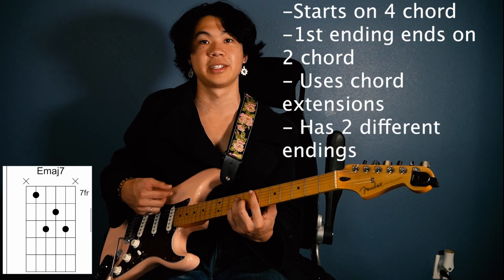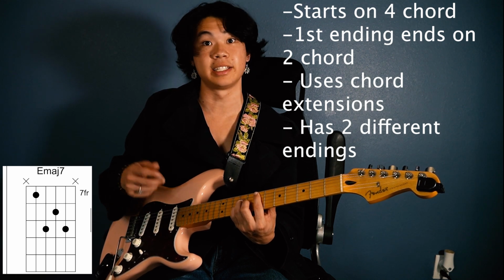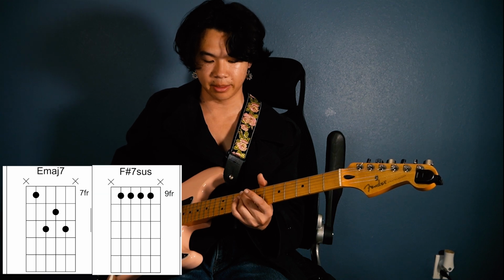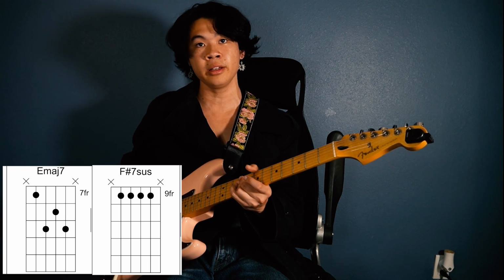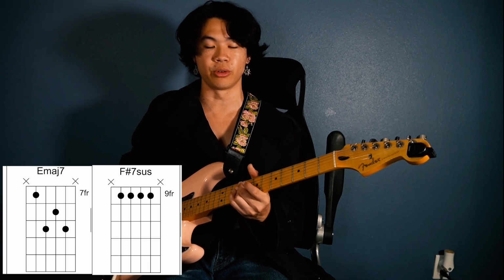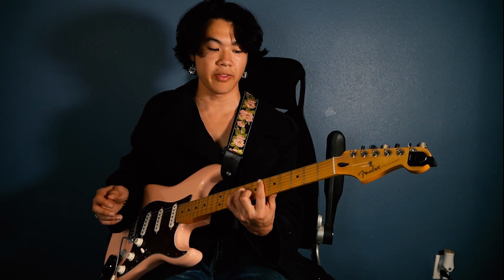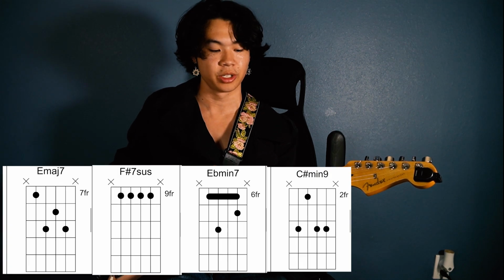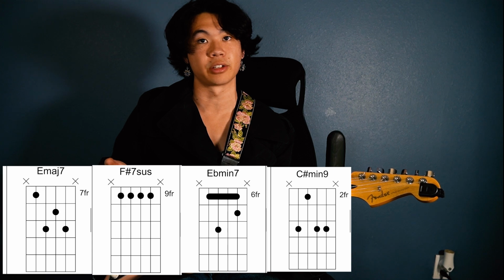HOW TO WRITE CHORDS LIKE STEVE LACY